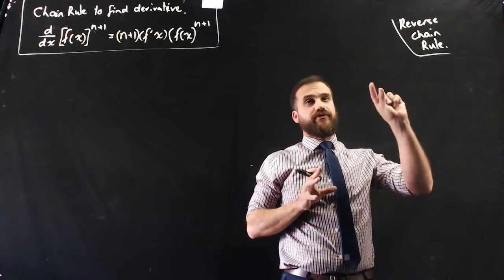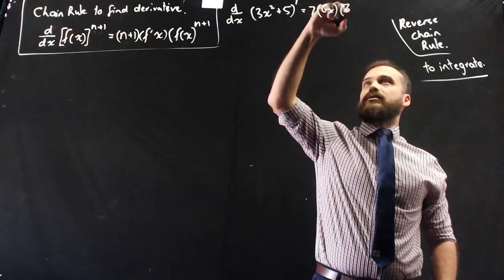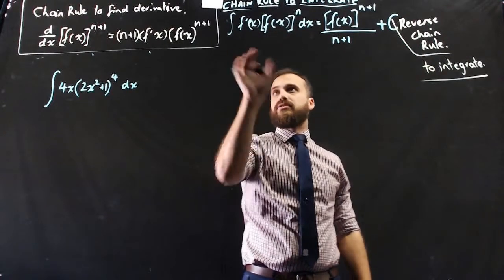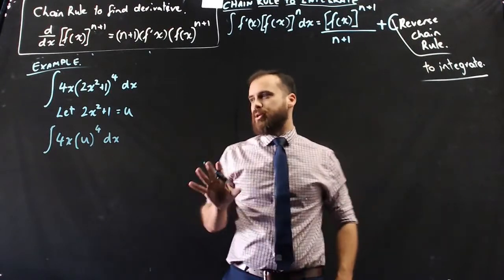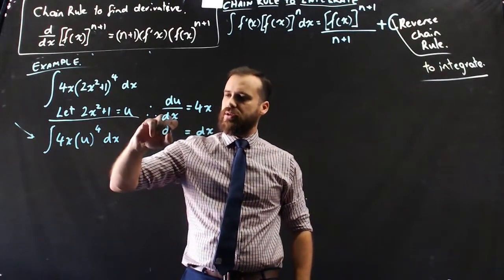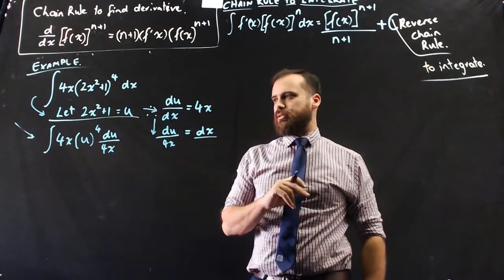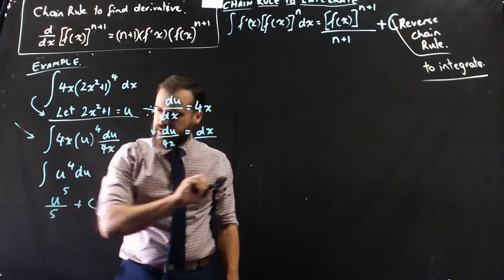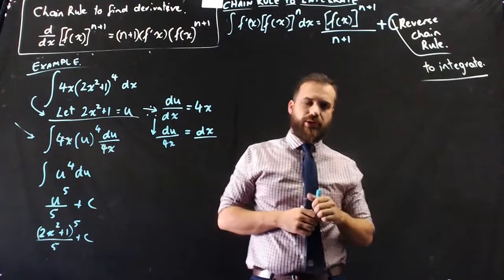Reverse chain rule to integrate